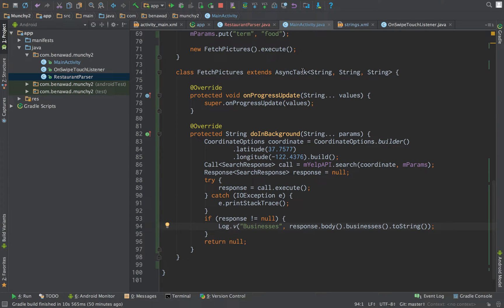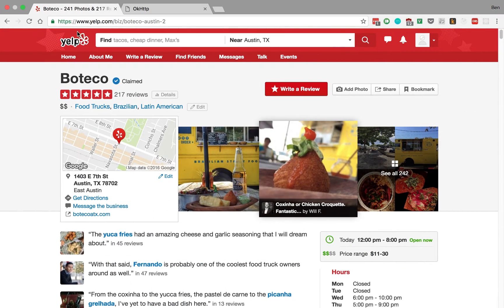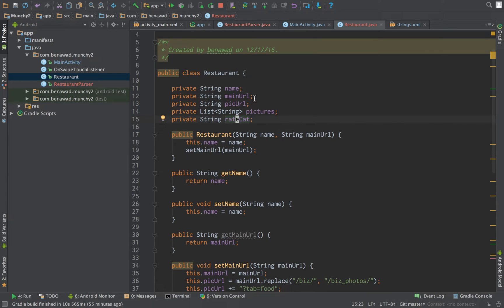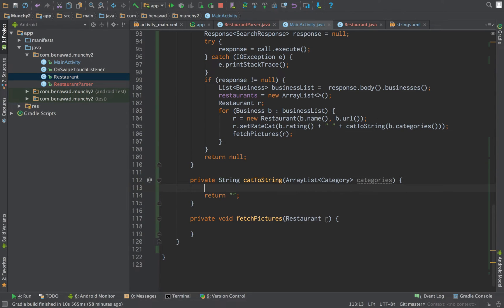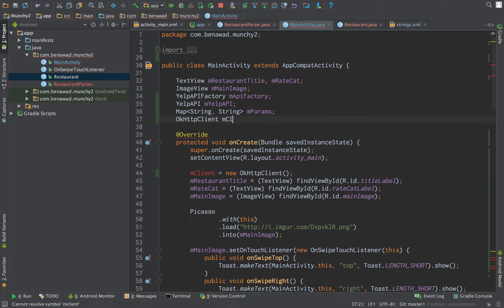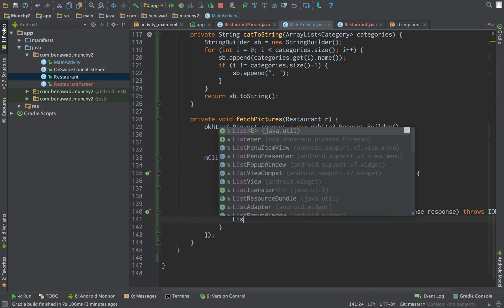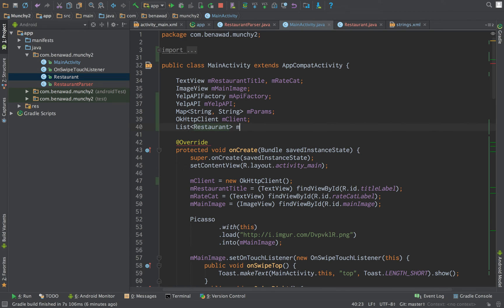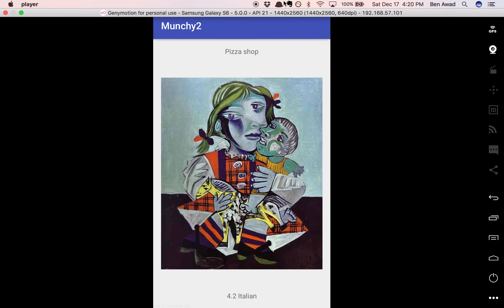Building a Food Android App - part 4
Connect Yelp Api and parser together.